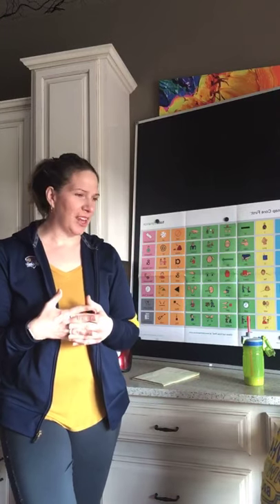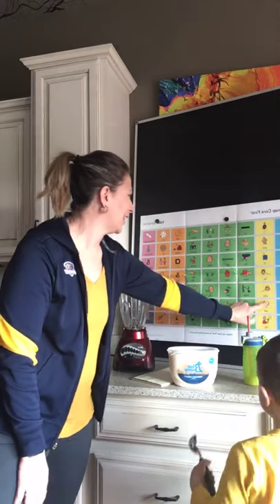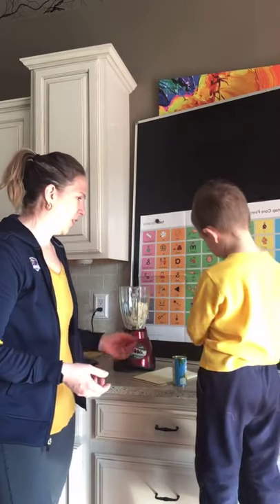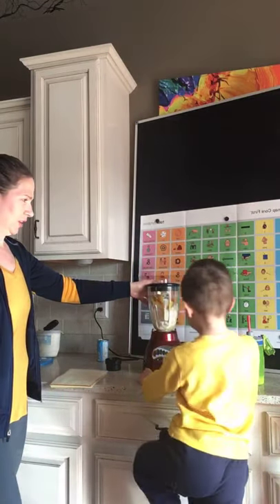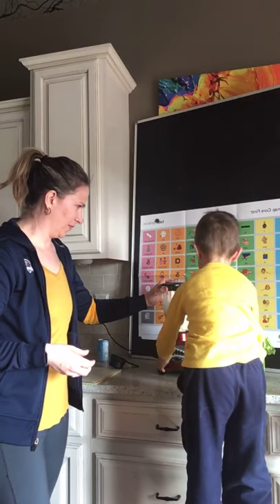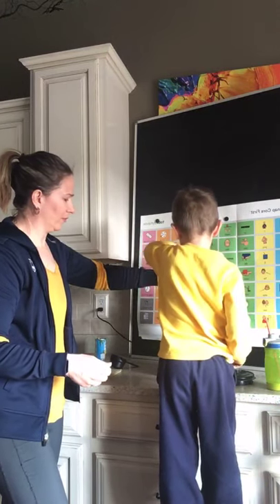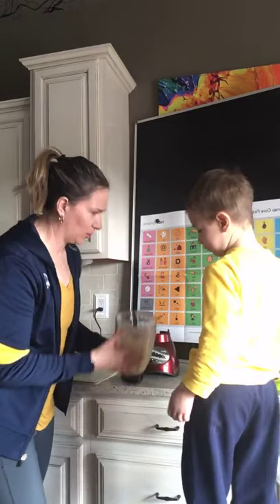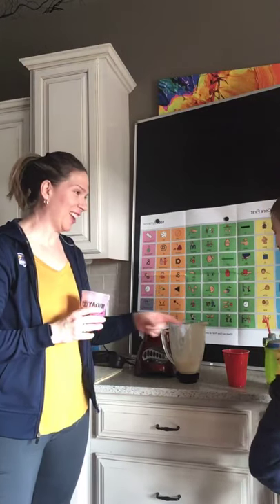Language Modeling: making Disney Dole Whip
If your child is an early communicator or has complex communication needs, modeling using their system is necessary to language development!
Today, I modeled while making “Disney’s Dole Whip” treat!

Recipe:
1 large scoop vanilla ice cream
4 oz pineapple juice
2 c frozen pineapple
Blend